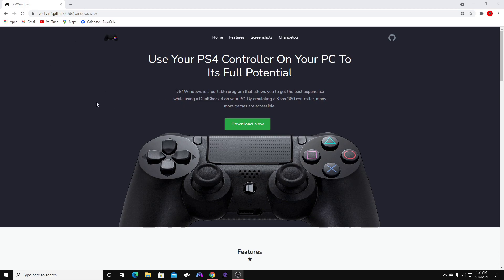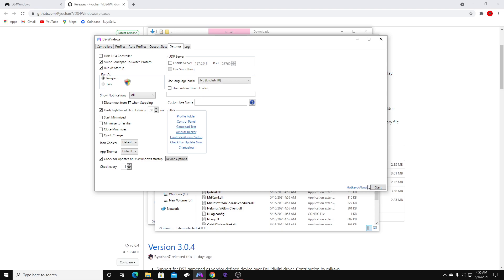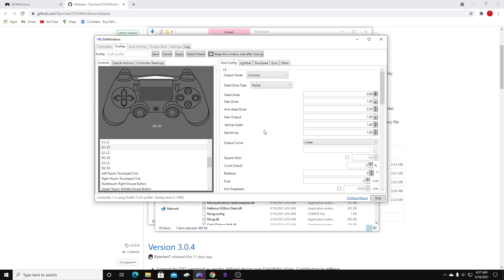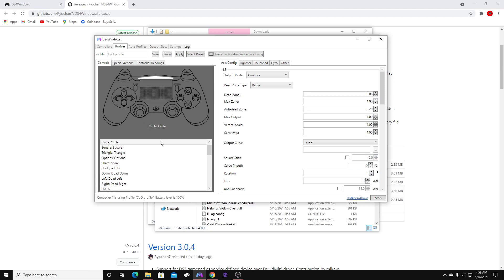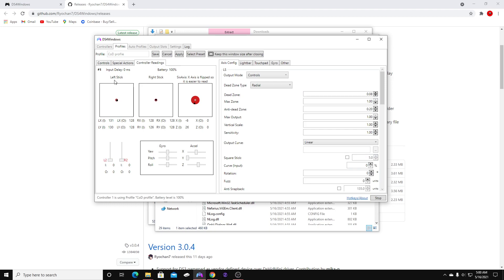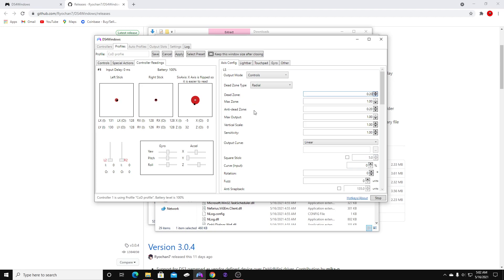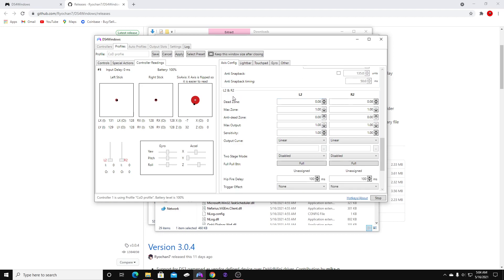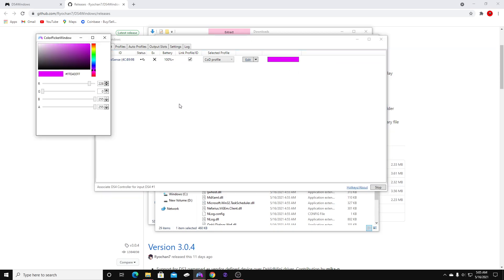How To Download/Setup DS4 WINDOWS! *THE RIGHT WAY*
Hopefully this has helped you guys resolve some of the issues you were having!

Discord ~ VizmaL # 2883
Tik Tok ~ @TheRealMattBruh